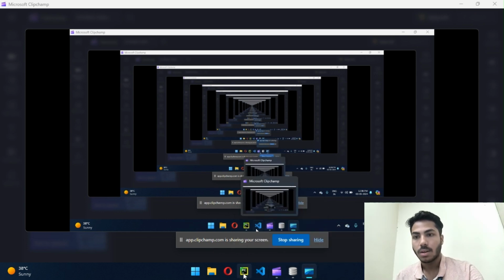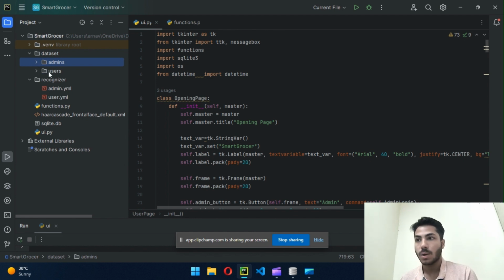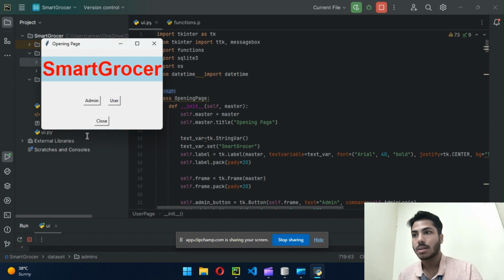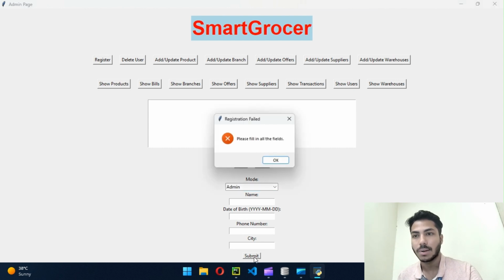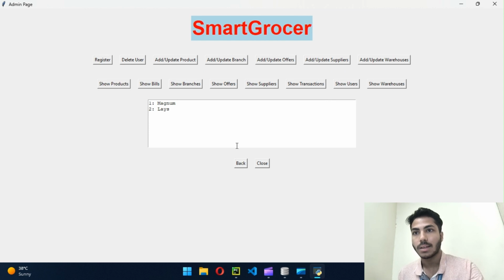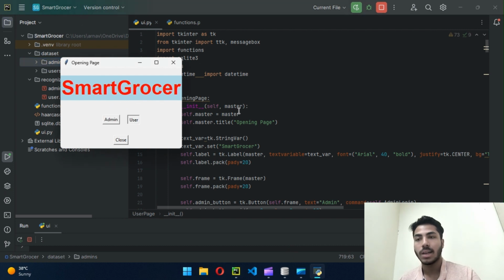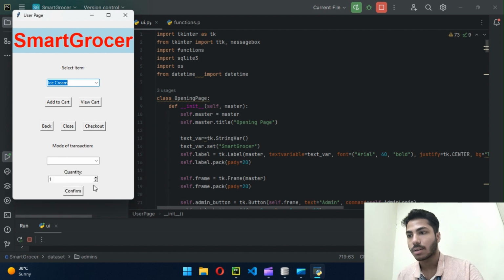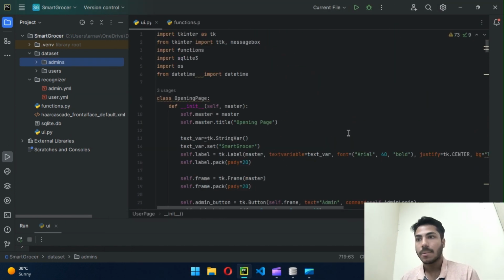Smart POS Platform Utilising Facial Recognition for a Grocery Store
A POS software for a Grocery Store that utilises the ability of face recognition to log in users and admins, the users and admins can perform various functions based on their role. Made using OpenCV, Tkinter and SQLite Database on Python.